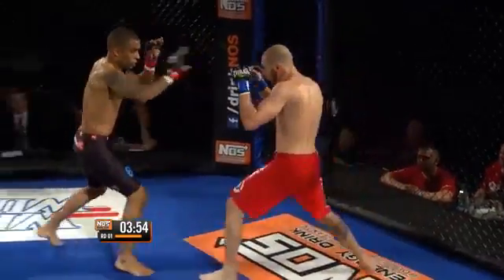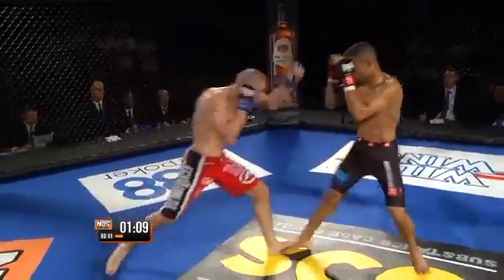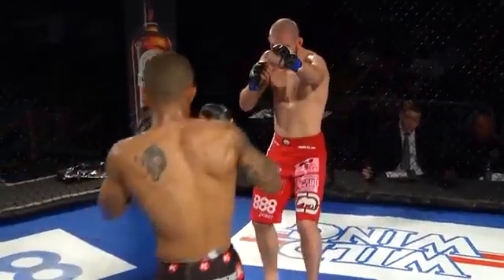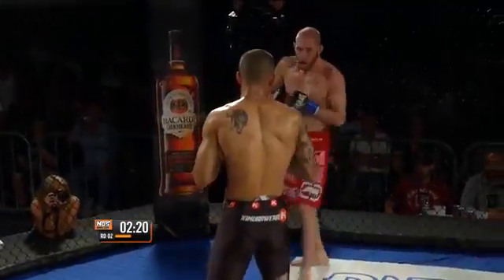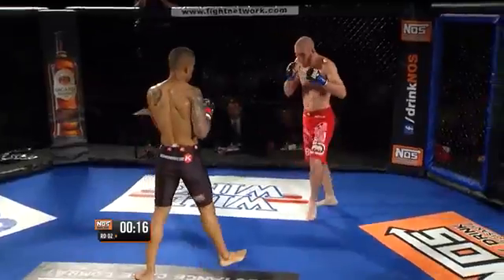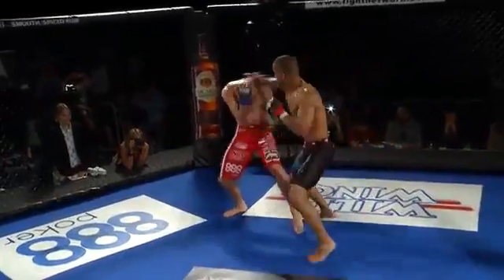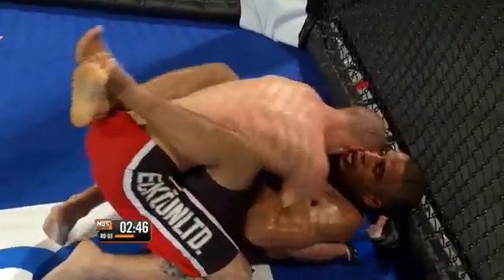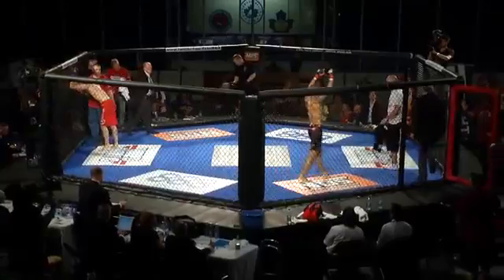Kyle Nelson 3 0 vs Neelan Hordatt Reece 3 0 at Substance 1 0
4th professional fight